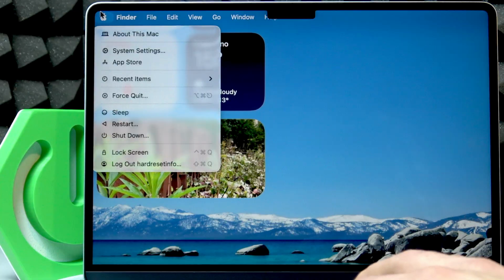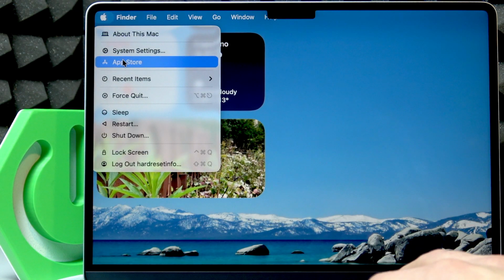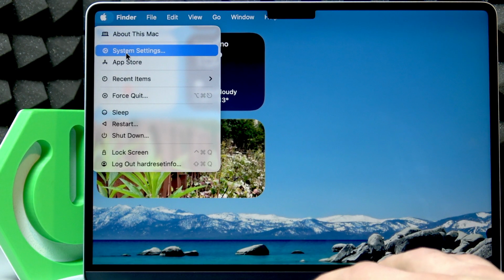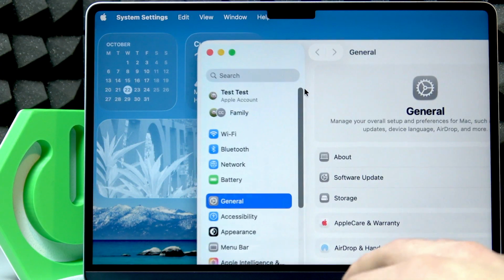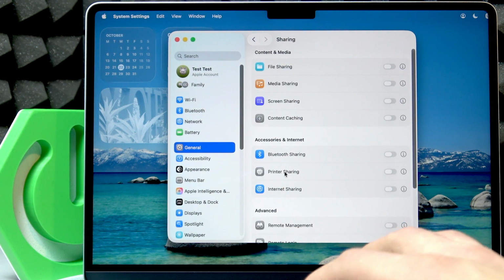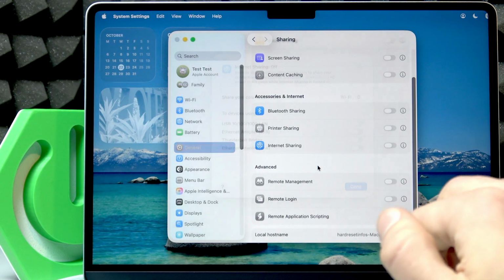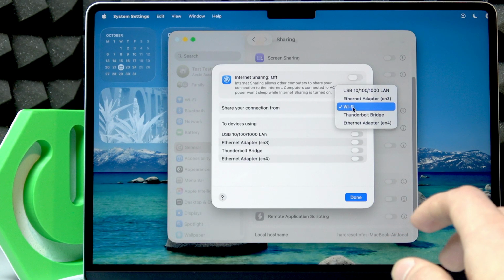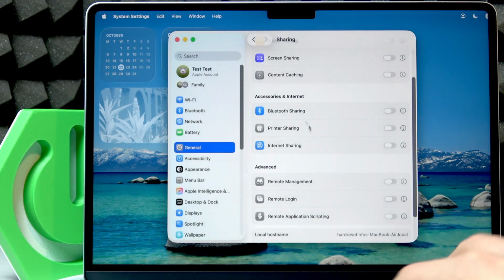MacBook Air M4 – How to Set Up Portable Hotspot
Want to share your internet connection from your MacBook Air M4? In this video, we show you step-by-step how to create a portable hotspot using the MacBook Air M4. You’ll learn how to access System Settings, enable Internet Sharing, and configure your Wi-Fi hotspot with a custom network name, password, and security options. This guide is perfect for anyone who needs to turn their MacBook Air M4 into a personal Wi-Fi hotspot for other devices. Whether you’re traveling, working remotely, or just need to connect multiple devices, follow these easy instructions to get your portable hotspot up and running quickly and securely.

How to create a portable hotspot on MacBook Air M4?
How to enable Internet Sharing on MacBook Air M4?
How to set up Wi-Fi hotspot with password on MacBook Air M4?

0:00 Introduction
0:07 Open System Settings
0:17 Go to General and Sharing
0:25 Enable Internet Sharing
0:45 Choose connection type for sharing
1:08 Configure Wi-Fi hotspot settings
1:22 Set network name, channel, security, and password
1:33 Finalize and activate portable hotspot